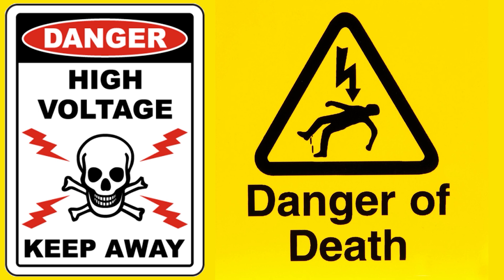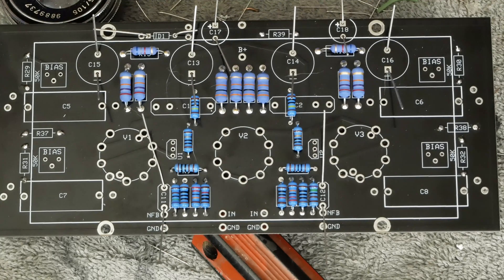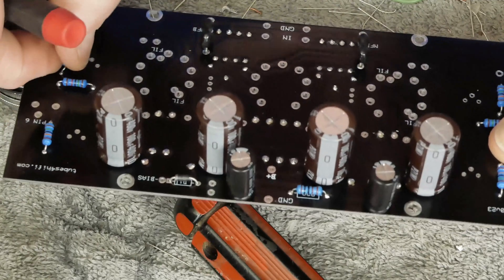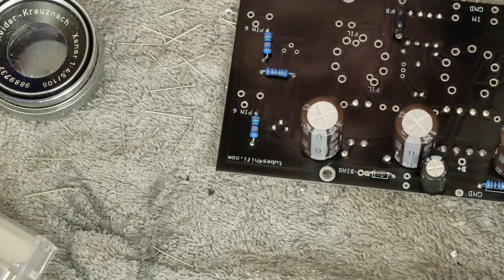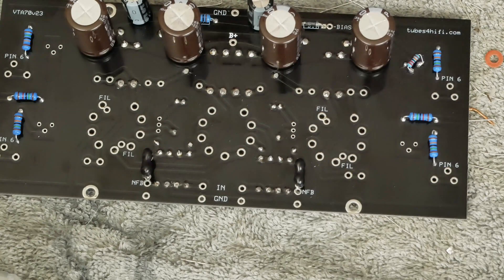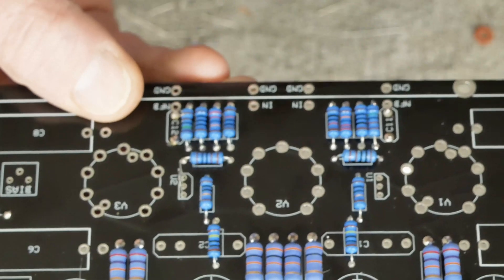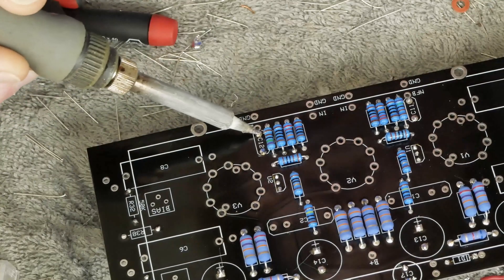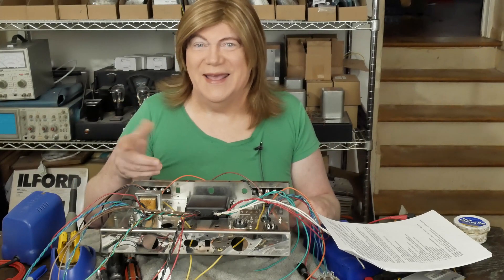Dynaco ST70 Tube Amp Kit: Mods to the Driver Board.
In this segment go over assembling the driver board!  I also explain bias "safety resistors" and how to add them to this board.

One of my viewers asked me if I would build him a new ST70 from one of the tubes4hifi kits and we worked out a deal :)

I plan to show you how to assemble one of these, and some changes to "Skunkiefy" it, i.e. how I would build one for my own use.

The Hakko soldering station I use:

The MG Chemicals 0.032  RA flux 60/40 solder I love: